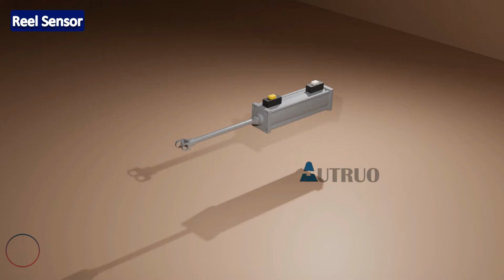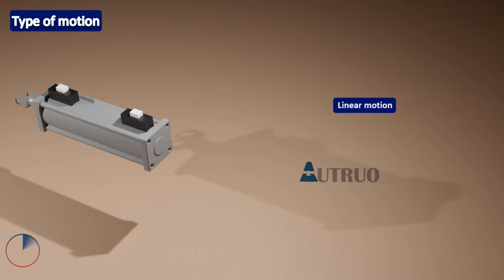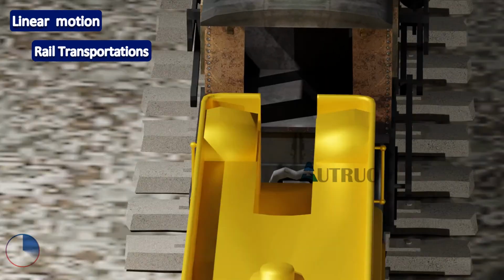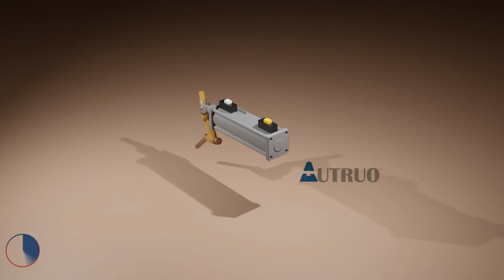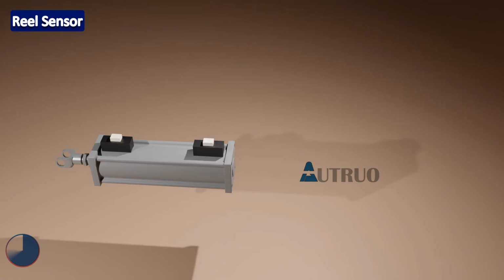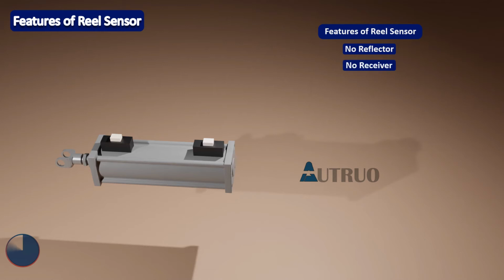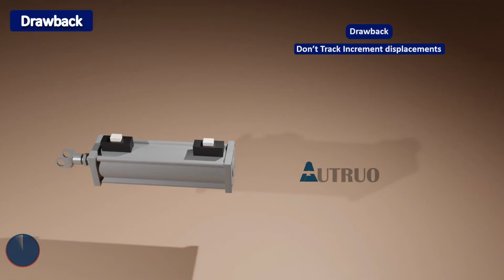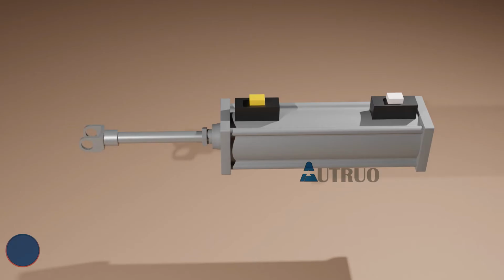What is Reel Sensor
Proximity reel sensor is an electronic device that is used to detect metallic objects in motion.
this type of motion includes, linear or reciprocating machine motion.
at little dive in to what linear and reciprocating motion will aid better understanding.
Linear motion is one-dimensional motion along a straight line
an example of such is can be found in a rail transport system. trains loco moves on a rail tracks. and the movements is usually in a straight line which usually heads in one directions.
Reciprocating motion on the other hand is is a repetitive motion. that is up and down movement of shafts, or to and fro linear motion.

now in industrial setup. these movements need to be track by the plc and the tracking is done through a special device known as reel sensor. as the object slide through from point a to point b. the object track the object at the points.

Timecodes
0:00 - Introduction to Reel sensor
1:00 - Type of motion
2:35 - Features of Reel Sensor
3:14 - Drawback of Reel Sensor
3:50 - Recap
4:06 - End